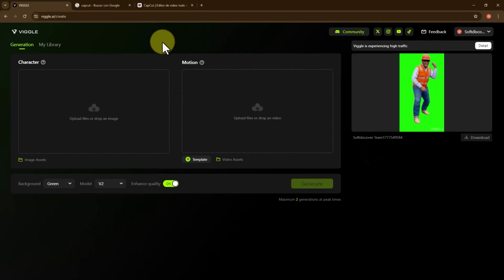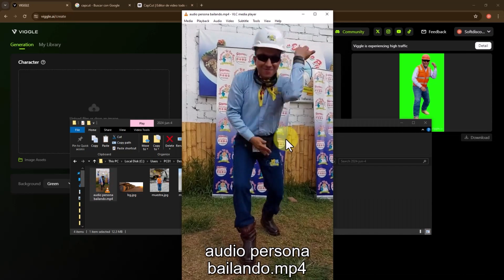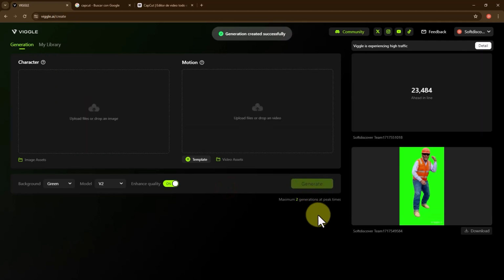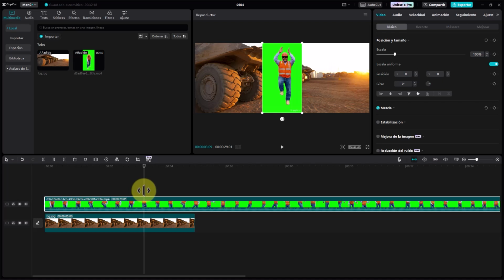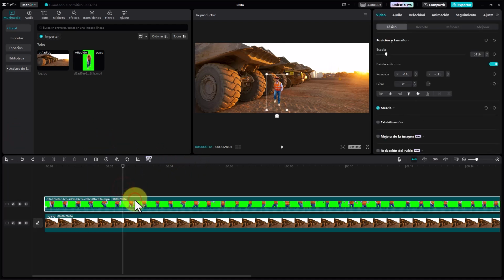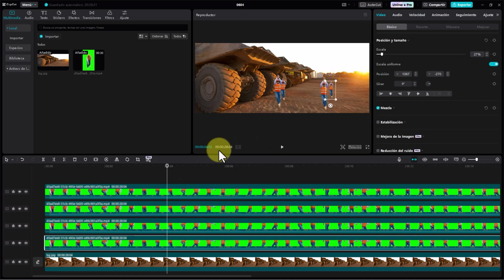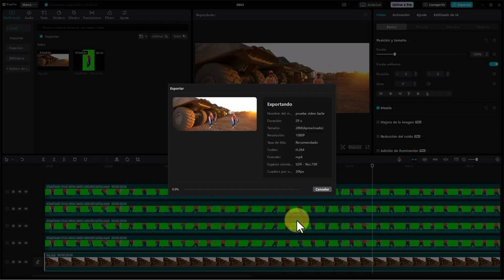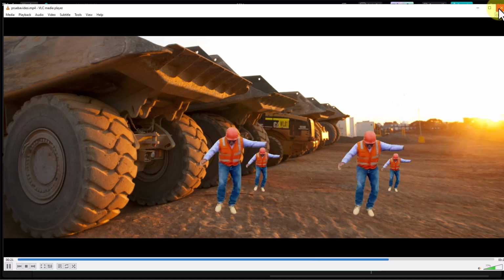Learn to Animate Photos in Dance Videos with Viggle.ai and Edit Them in CapCut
In this video, I'll teach you how to transform photos into fun dance videos using Viggle.ai and CapCut. Follow these steps to create your own animated videos and surprise your friends on social networks.

Tutorial:

Introduction to Viggle.ai (00:00:00 - 00:00:09)

Find out how to use this platform to animate photos into dance videos.
Sign up to Viggle.ai (00:00:09 - 00:00:26)

Choose the web option, register with your email and start creating.
Video Processing (00:00:26 - 00:00:55)

Take into account the waiting time according to demand on the platform.
Video Editing with CapCut (00:00:55 - 00:01:01)

CapCut is free and easy to use. Download it from its official website.
Prepare Photos and Backgrounds (00:01:01 - 00:02:21)

Select a full-length photo and background for your video.
Upload Photos and Videos to Viggle.ai (00:02:21 - 00:04:05)

Upload the photo and video of a person dancing to generate the animated video.
Download and Edit the Video in CapCut (00:04:05 - 00:10:56)

Import the generated video and background to CapCut.
Use the Chroma Key tool to remove the green background.
Adjust and position the video in the background.
Export Final Video (00:10:56 - 00:11:45)

Review the final video and export it to share on your social networks.
Additional Tips:

If there is a lot of traffic on Viggle.ai, it may take a while to process the videos.
Disable duplicate audio in CapCut to avoid overlapping sounds.